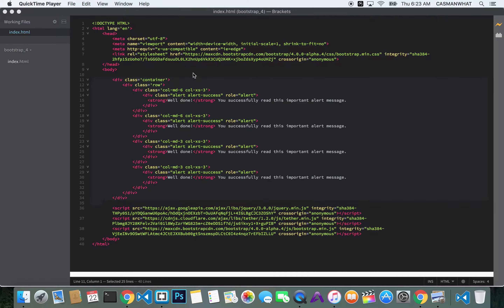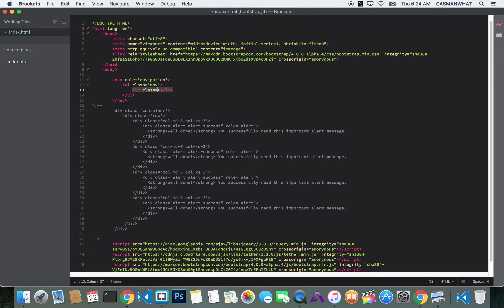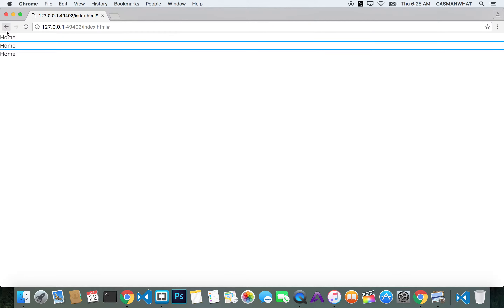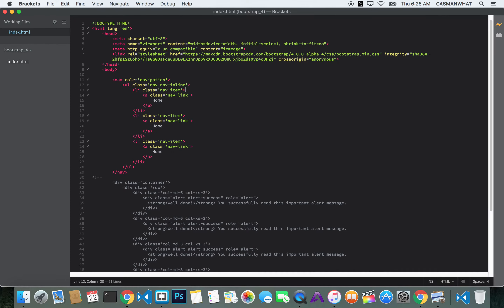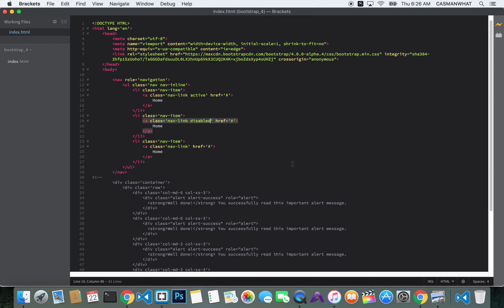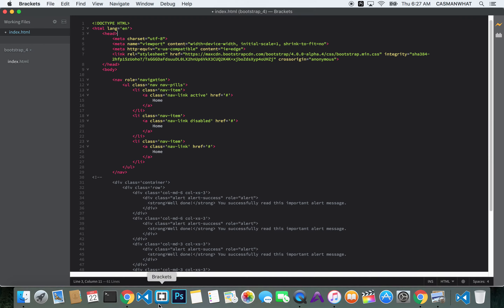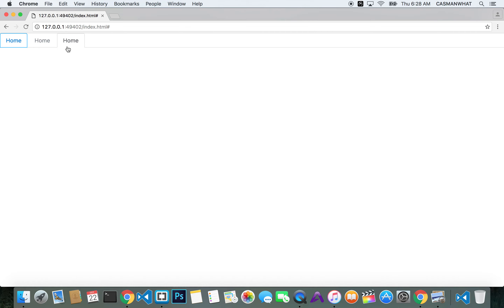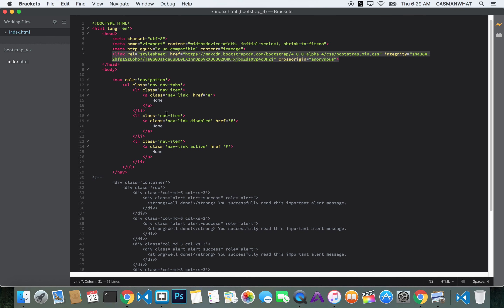Bootstrap 4 Nav